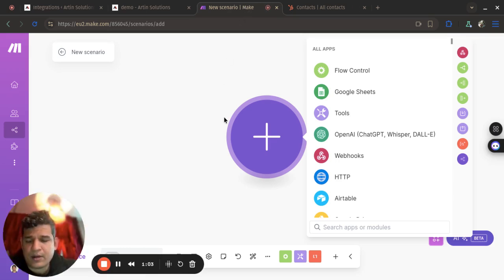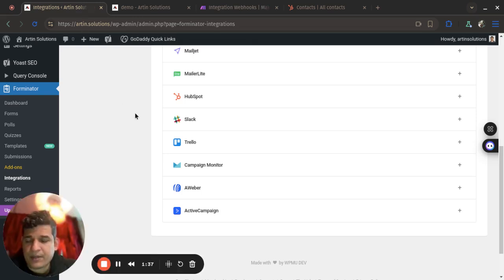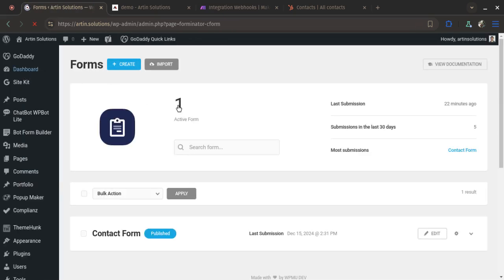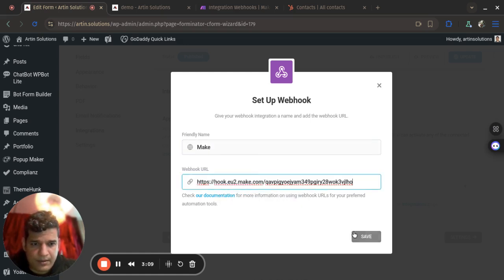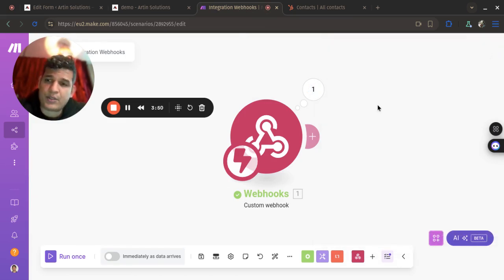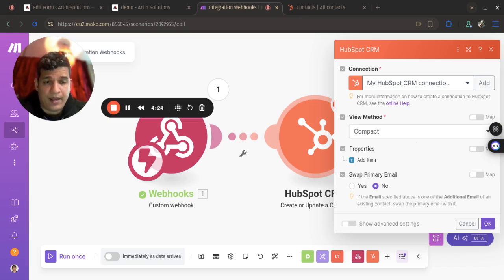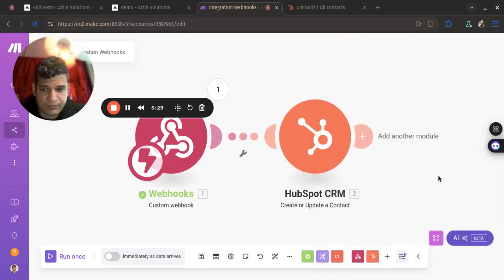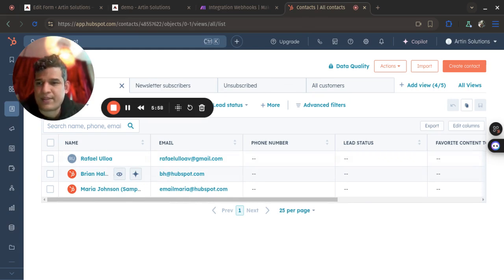Accelerate Your Conversions with Hubspot, Forminator, and Make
Learn to implement one of the easiest automations for an online business. This automation will import information submitted by a lead into your preferred CRM.

EDIT: I meant to say 60 seconds instead of 30

[0:00] Introduction
[1:00] Creating the automation workflow